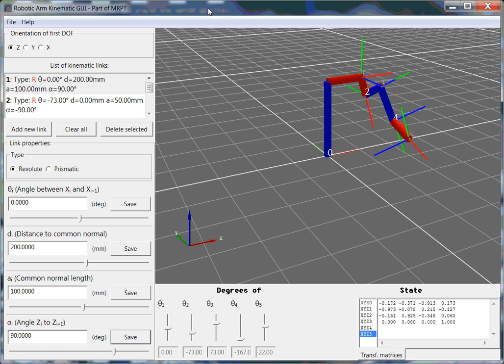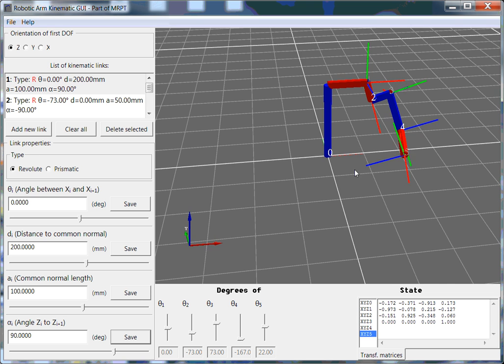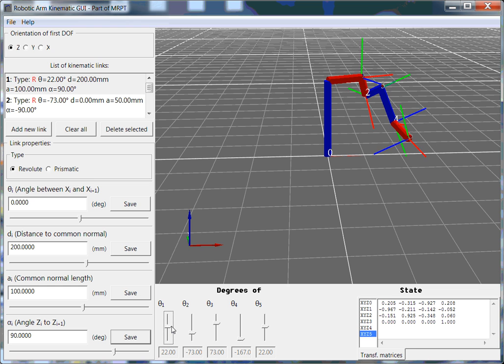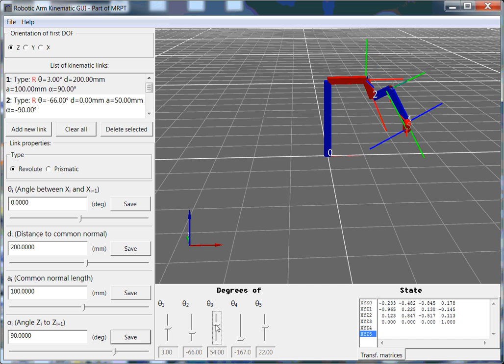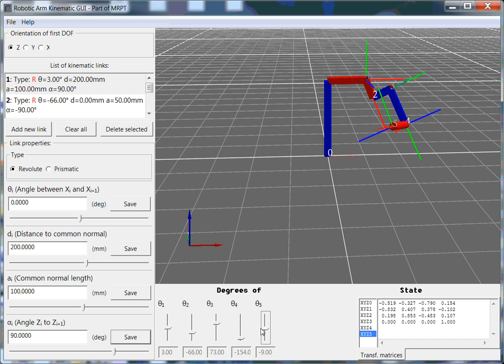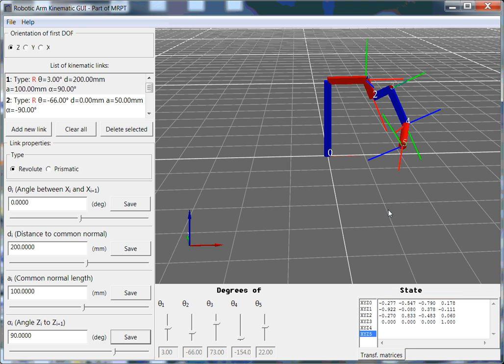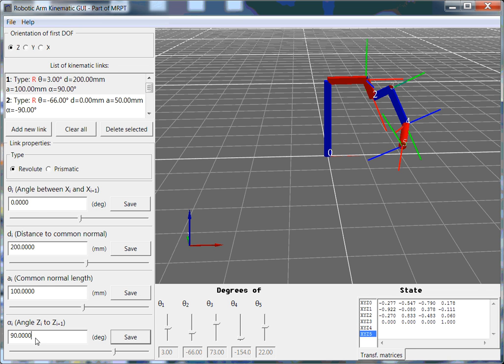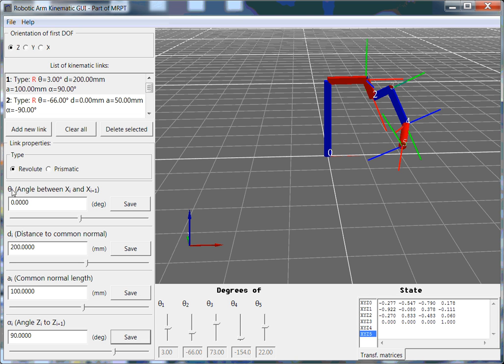MRPT InMoov Arm Simulation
This is an example of using DH (Denavit Hartenberg) parameters to create a simulation of the InMoov robotic arm.